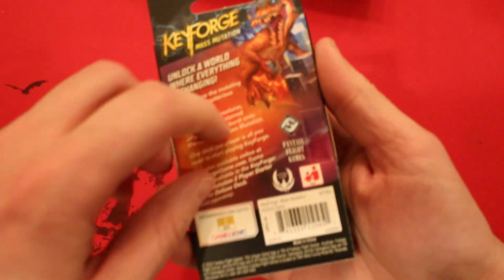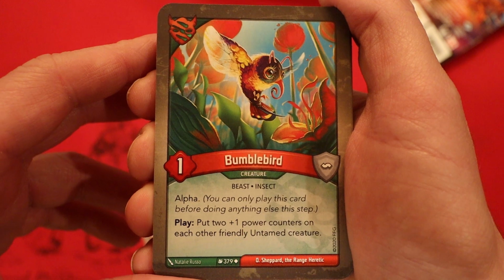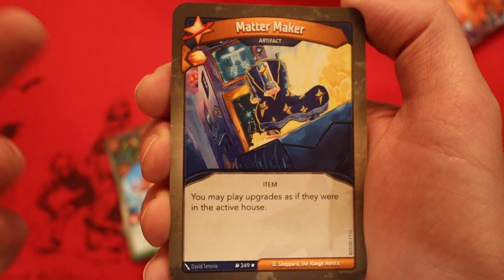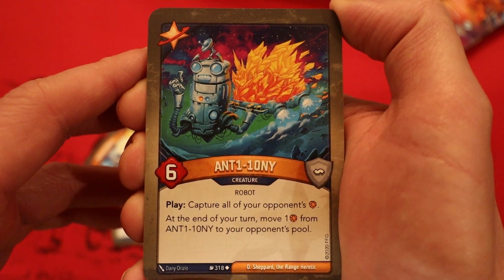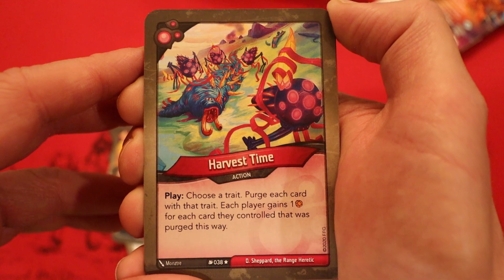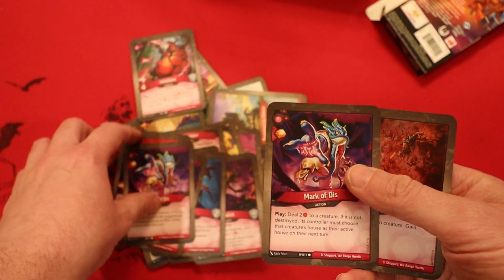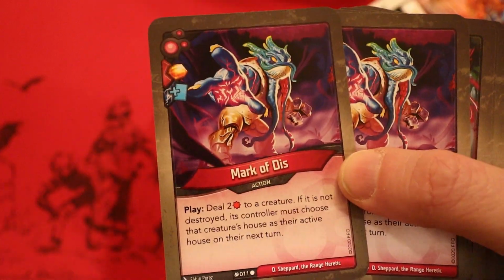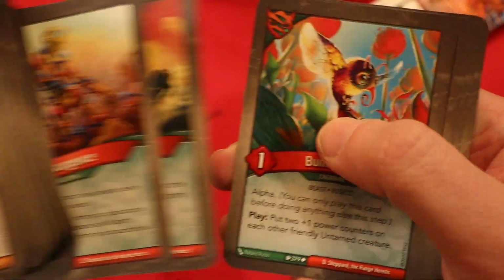By Now You Should Know What A Purple Archon In Keyforge Means..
Today we open up Vaultboy81's brand new deck and from the times we've spoke he's also all in on the Purple.

Write a note and send it to:
Jean Claude